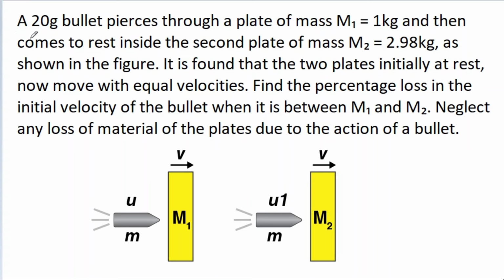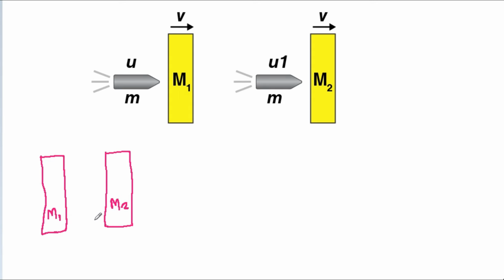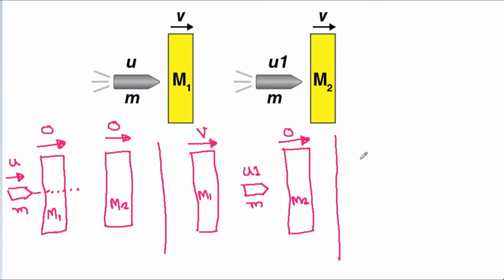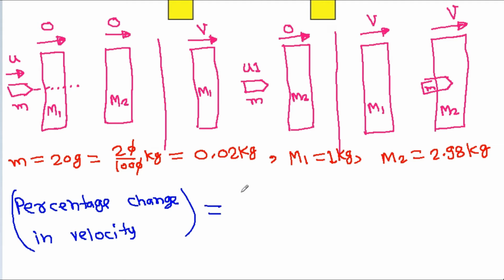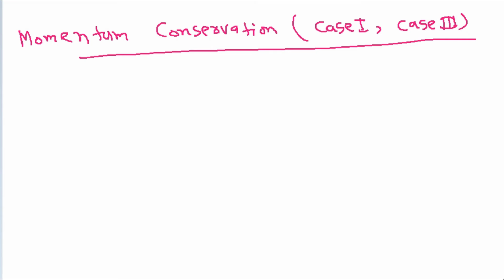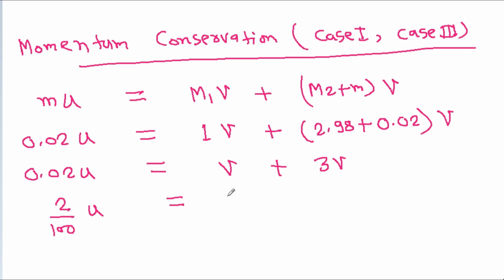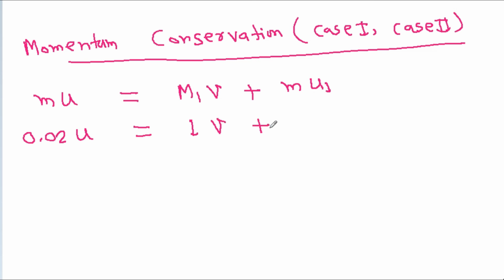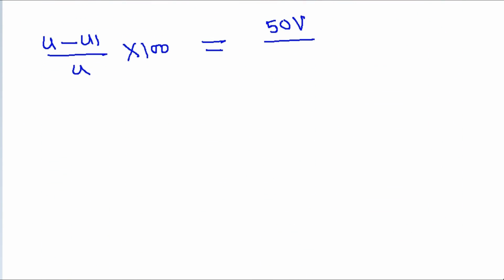Velocity of the Bullet | Centre of Mass | Conservation of Momentum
Topics Covered :-
physics
velocity
mass
momentum
educational videos
problem solving